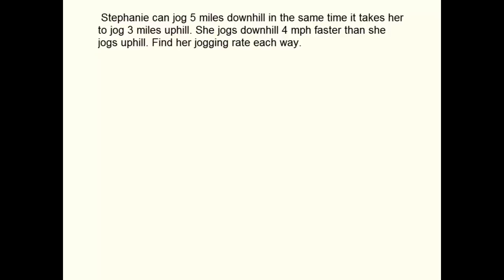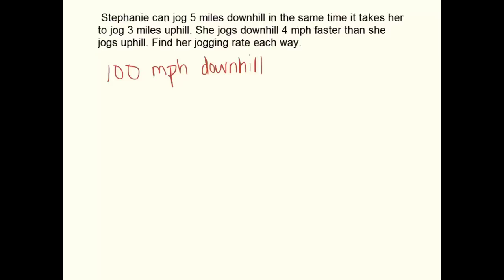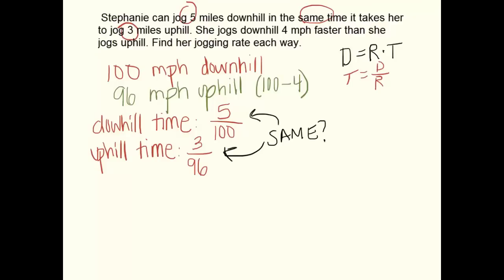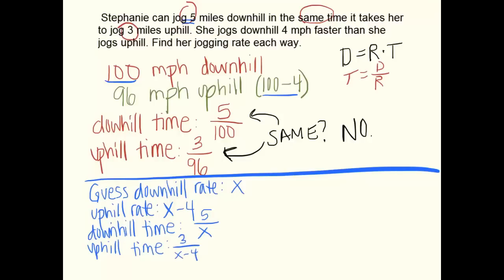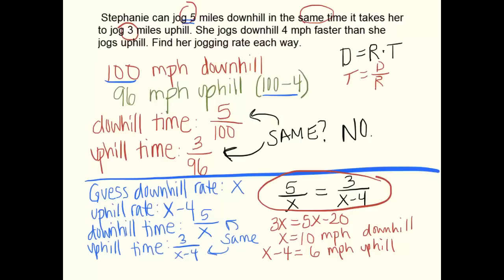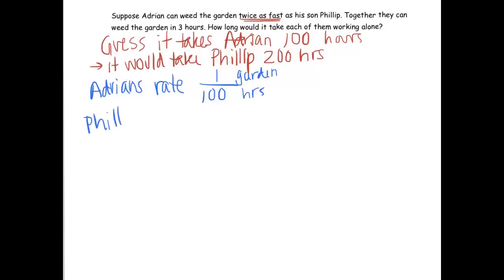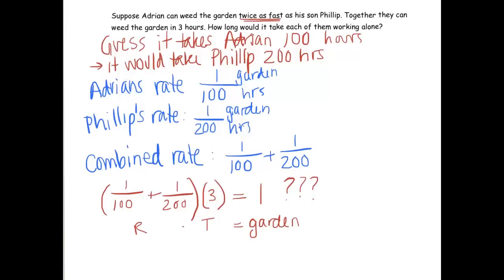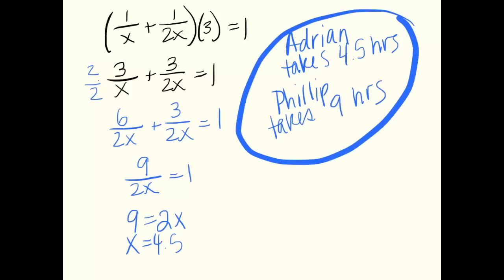Rational Function Applications